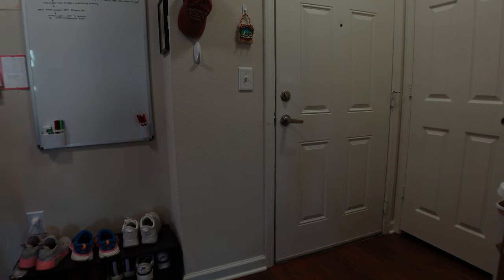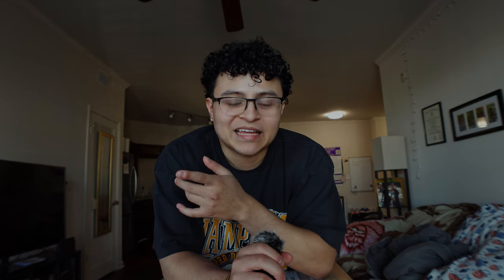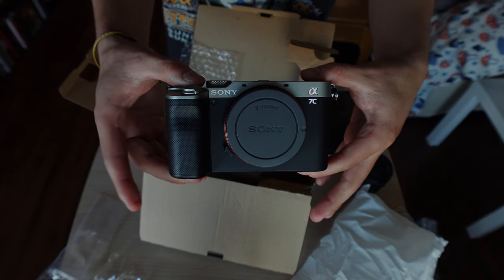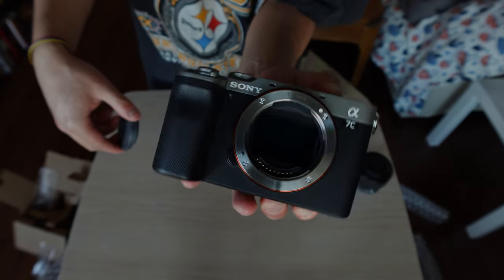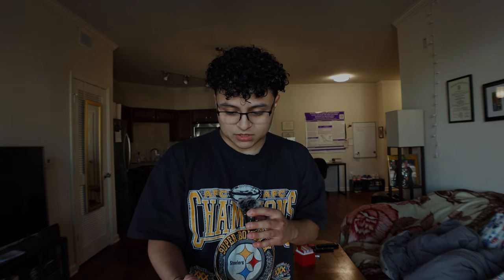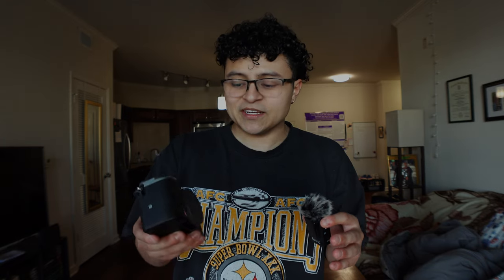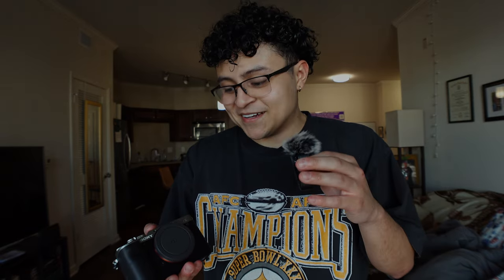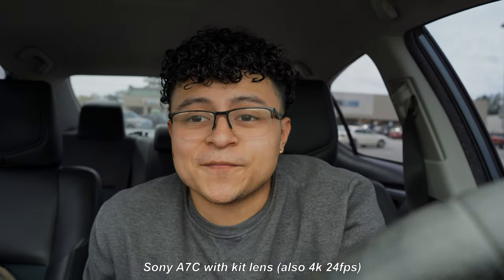I Got A New Camera! (Sony A7C Unboxing and Video Test 2024)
I am most definitley NOT a camera expert, but I am trying to get better creatively every single day. I hope you enjoyed watching me unbox my new Sony A7C and compare it to the Sony ZV-1F.

I am no pro... but I tried to add my own artistic and comical twist!